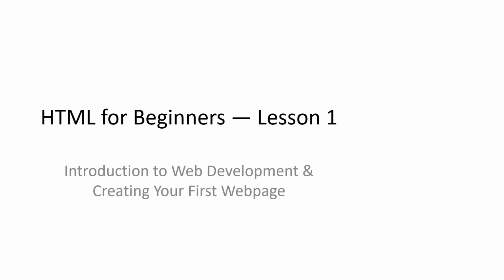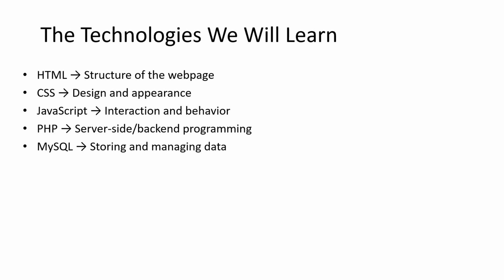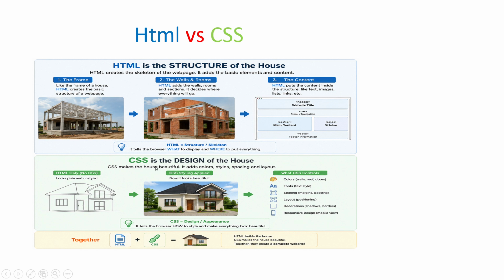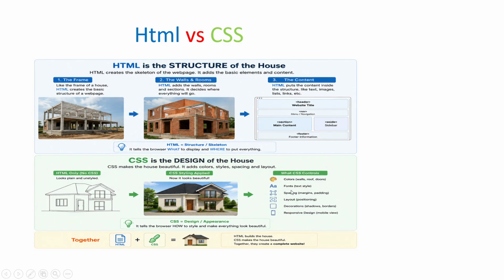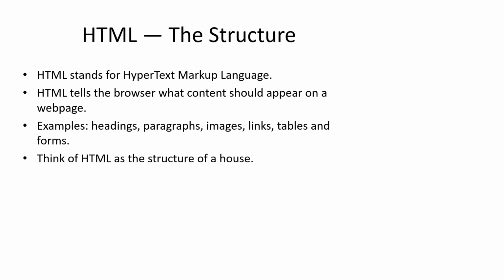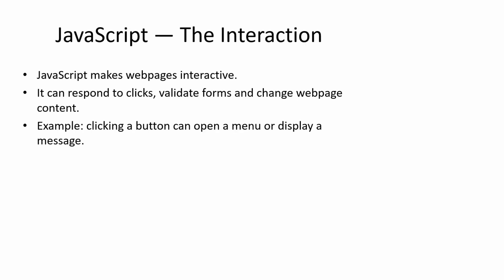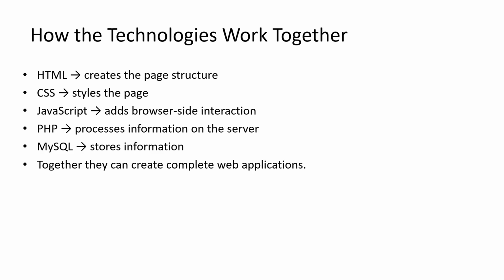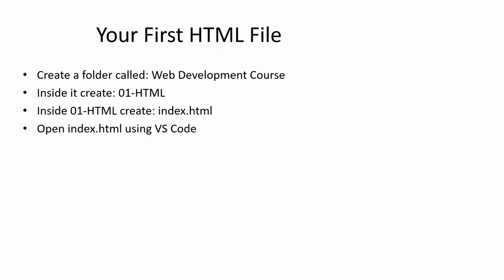Web development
All you need to know about web development day 01.